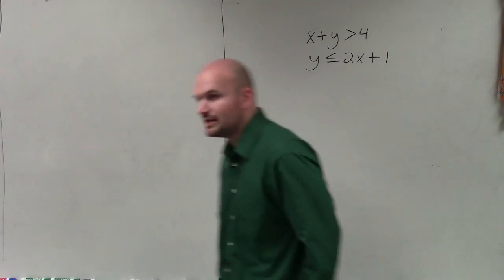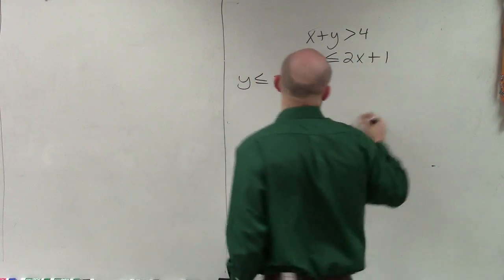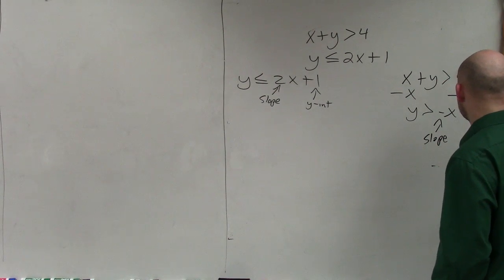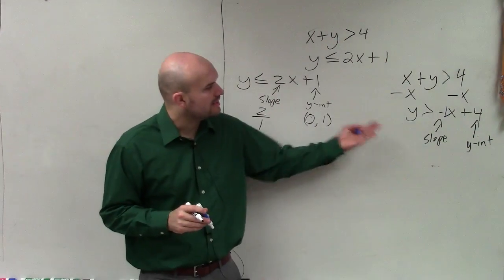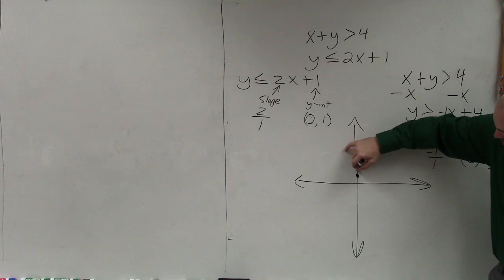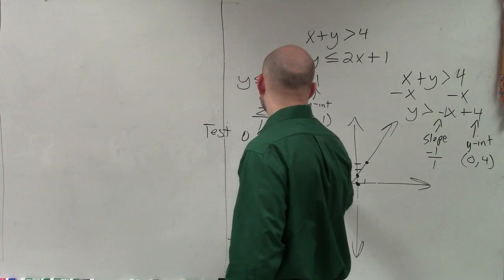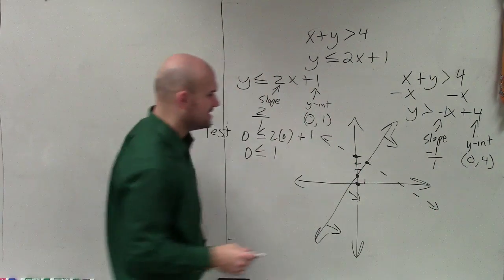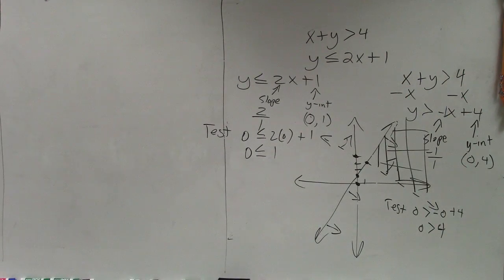How to graph and shade a system of linear inequalities